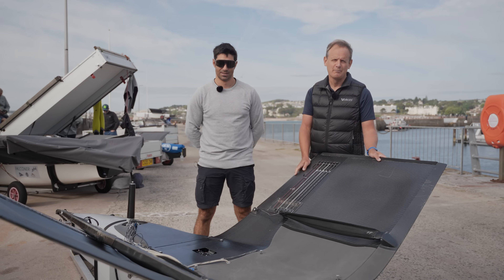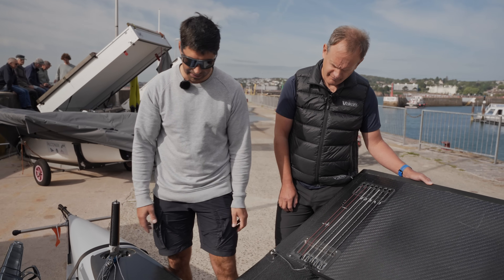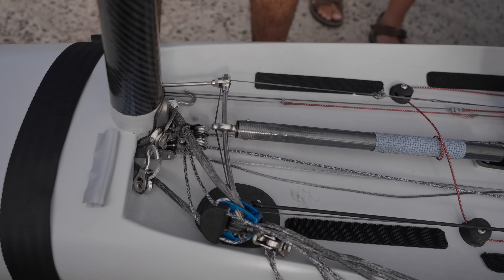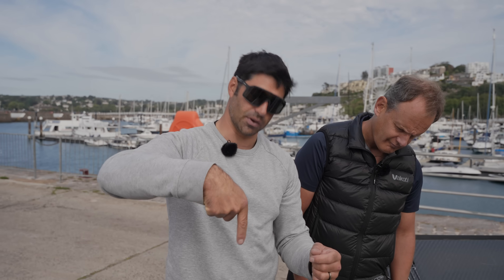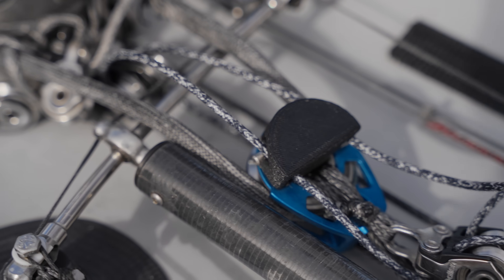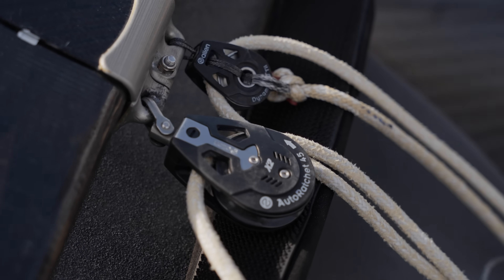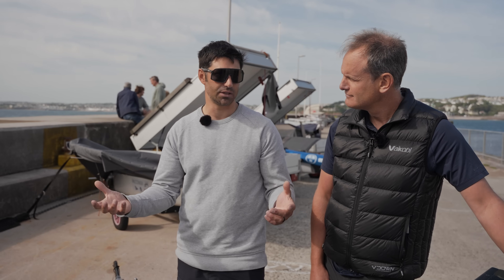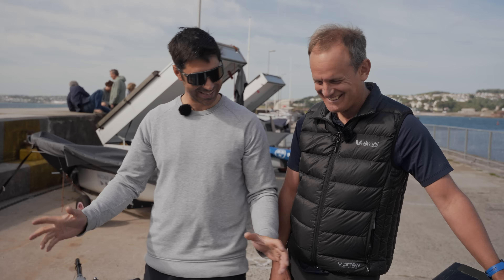Unboxing the Bieker Moth with Kyle Stoneham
I’ve never understood the whole idea of unboxing videos, but apparently they’re a thing and are very popular, so when we took the lid off Kyle Stoneham's Bieker International Moth to see how the hidden rigging systems work, unboxing seemed to be an apt title!

So why are all the ropes hidden on all the latest International Moths? It’s all about aerodynamic efficiency as the boats get faster and faster. As we find out with Kyle, there are also some very clever systems under the carbon covers.

Non-foiling sailors will understand the terms like vang, cunningham and outhall, but gearing, prodder and the bias adjuster will be new terms, all tied in with the foil control systems, and we attempt to explain what they do.

We also take a look at the extraordinary loads the Allen blocks have to handle on the vang, which are measured with a tiny Cyclops load sensor.